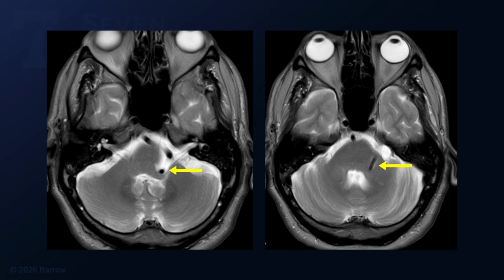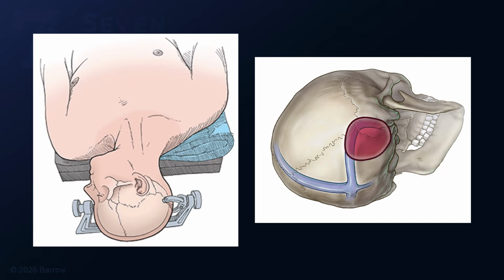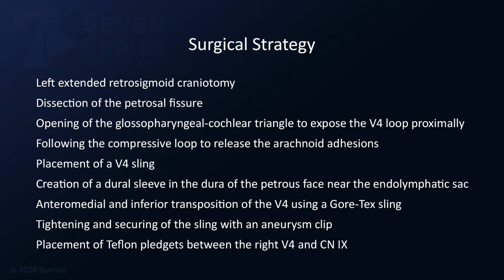Extended Retrosig Craniotomy and Macrovascular Decompression of the V4 VA for Brainstem Compression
Episode 560 of Seven Series shows an extended retrosigmoid craniotomy and macrovascular decompression of the V4 vertebral artery for brainstem compression.